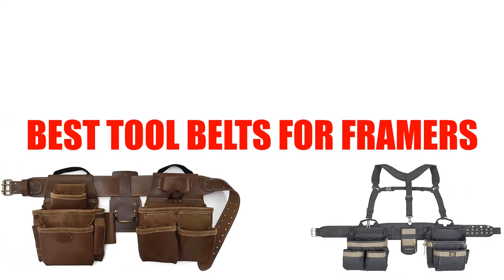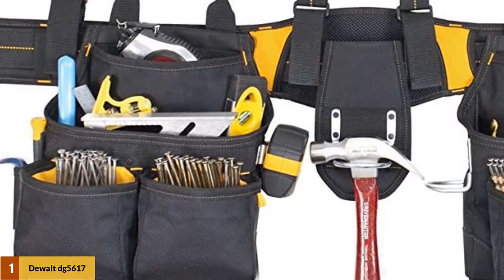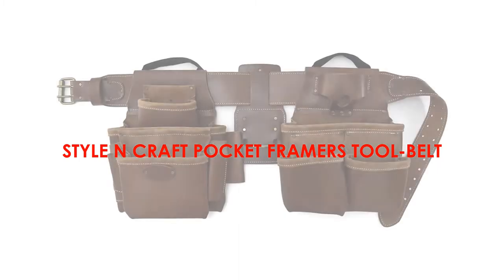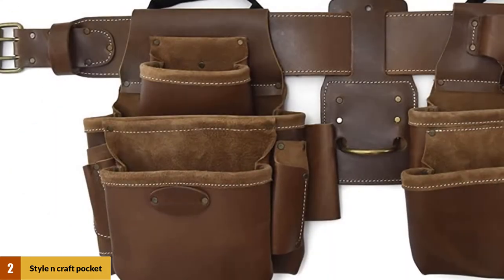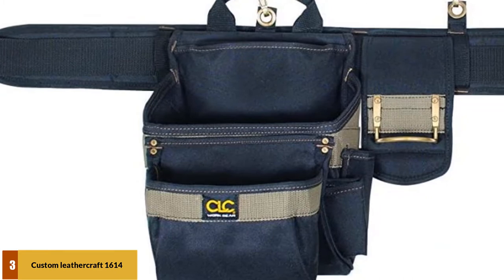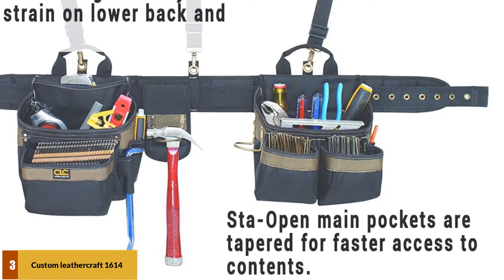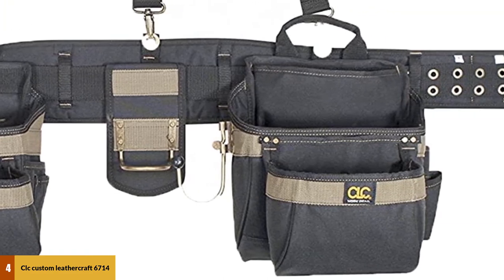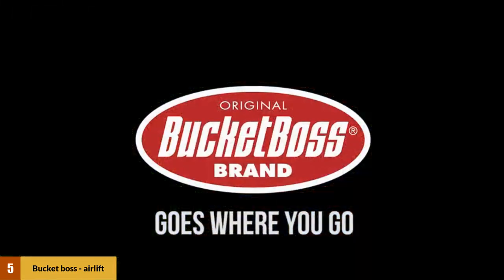Best Tool Belts for Framers 2024 - Top 5 Picks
Best Tool Belts for Framers 2024

Are you searching for the Best Tool Belts for Framers?

If so, then you are in the right place for getting essential information on Tool Belts for Framers.

In This Best Tool Belts for Framers Review Video, We Will show you 5 top rated Best Tool Belts for Framers to buy in 2024.  We made this list based on our personal opinion based on their price, quality, durability, brand reputation, User Feedback and other related issues.

00:00 Introduction.
00:12 Dewalt Dg5617 20-Pocket Pro Framer’s Combo Review.
01:17 Style N Craft Pocket Framers Tool-Belt Review.
02:16 Custom Leathercraft 1614 Heavy-Duty Tool Belt Review.
03:21 Clc Custom Leathercraft 6714 Heavy Duty Framers Tool Belt Apron Review.
04:01 Bucket Boss - Airlift Tool Belt With Suspenders Review.